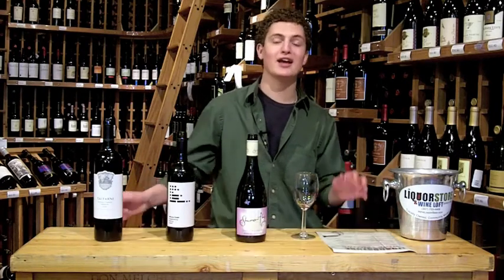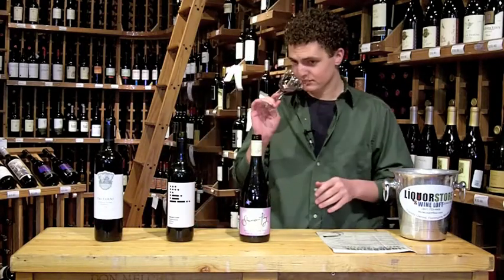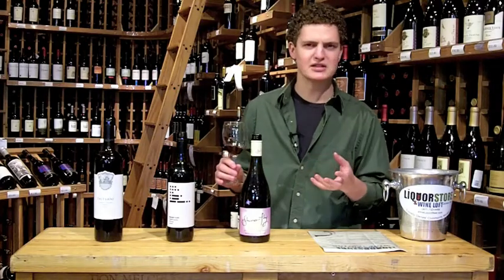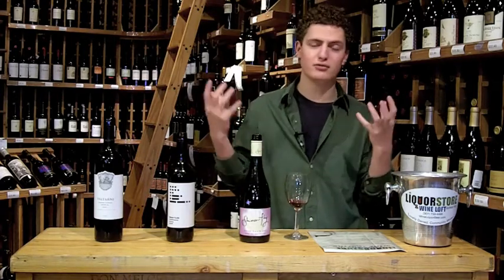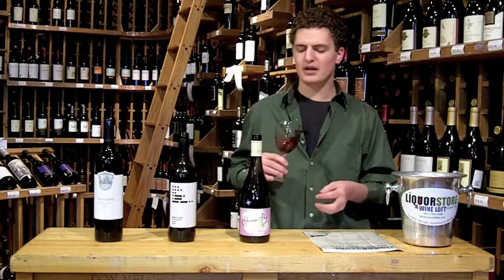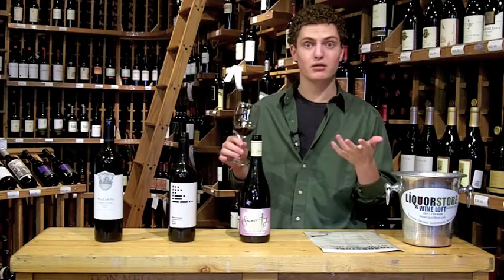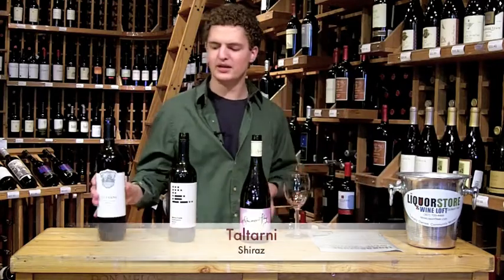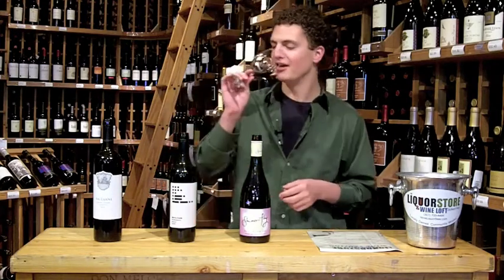Wine Tasting: Shoofly Aussie Salute Shiraz/Grenache/Viognier, Morse Code Shiraz & Taltarni Shiraz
Every friday, Product Specialist and Sommelier Zach Padilla hosts a web wine tasting from the Liquor Store & Wine Loft in Jackson Hole, Wyoming. Today, August 5th, 2011, he compares three Australian Red wines:

Shoofly Aussie Salute Shiraz/Grenache/Viognier 2007
Morse Code Shiraz 2009
Taltarni Shiraz 2007

Cheers!